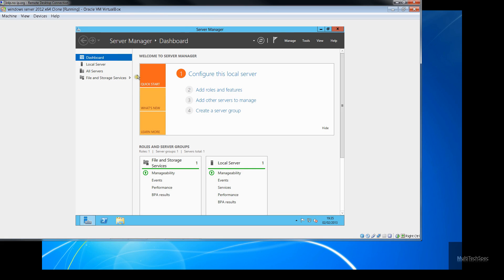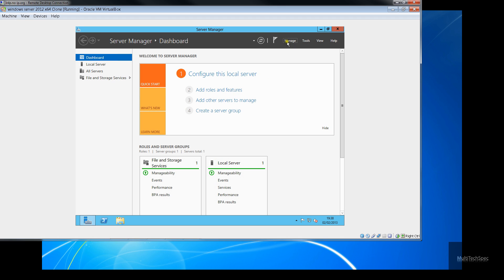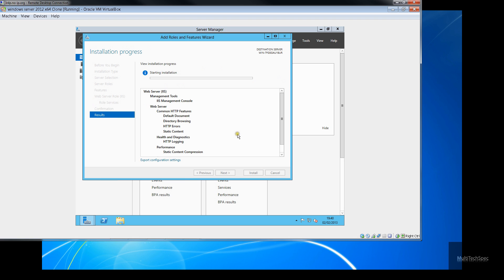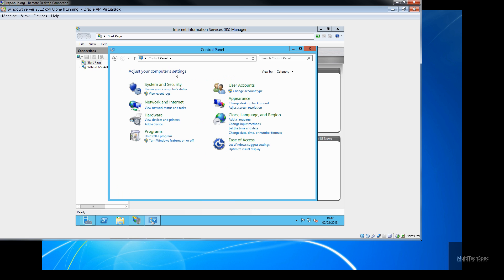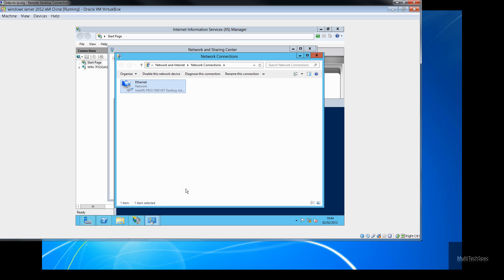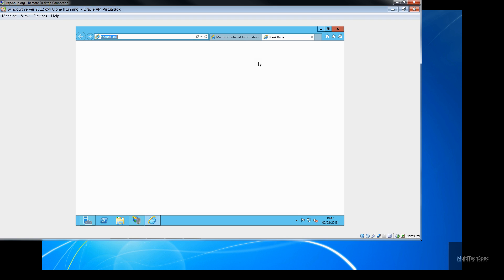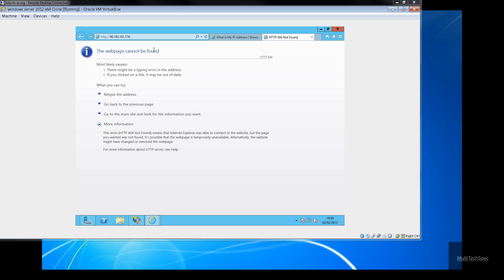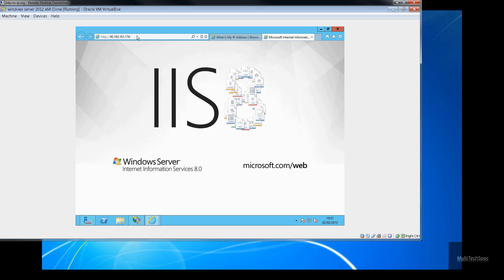How to set up a web server using IIS (Internet Information Services)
how to set  up a internet/intranet server with windows server 2012
also if your doing this for a production environment lets say  then it is suggested that you have IPS and IDS as well as firewalls in place and use IPv6 for enhanced security.
this video is for learning and application development only IT IS NOT FOR PRODUCTION ENVIRONMENTS